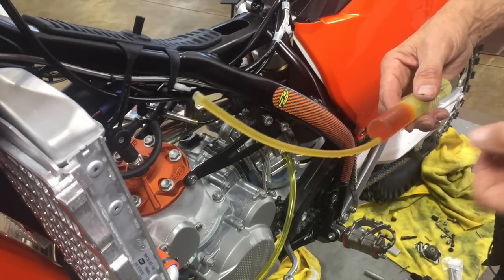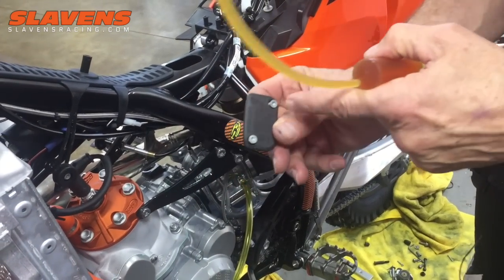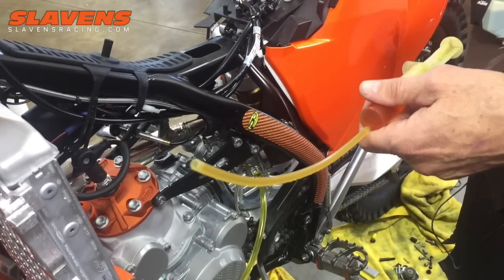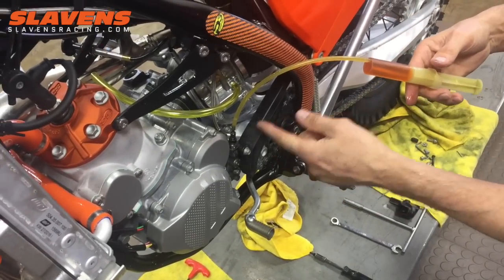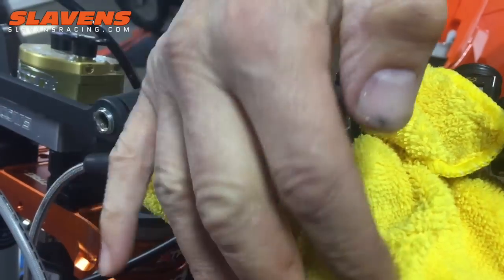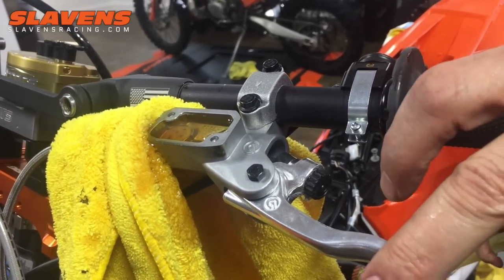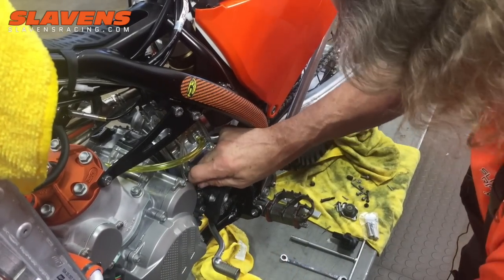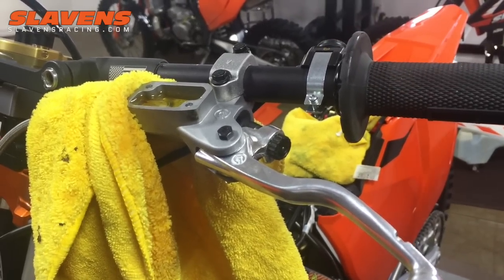How-to bleed KTM, HQV Clutch Master Cylinder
This video is about How to bleed KTM, HQV Clutch Master Cylinder